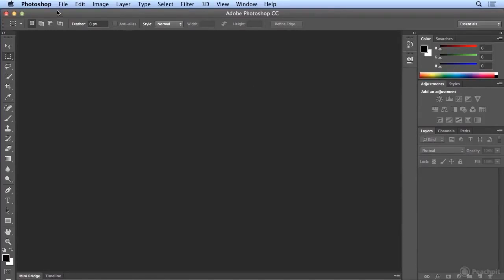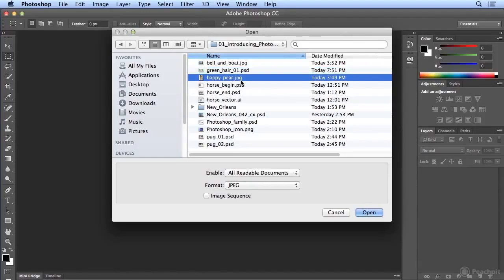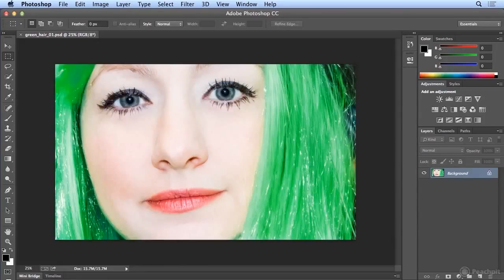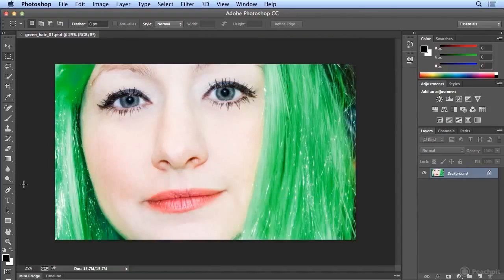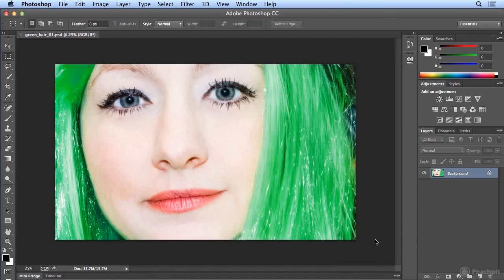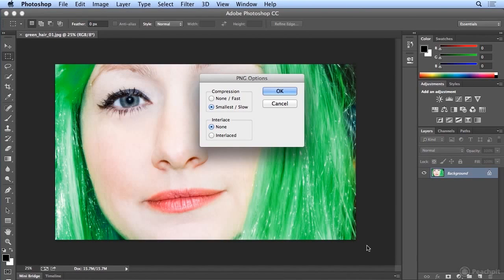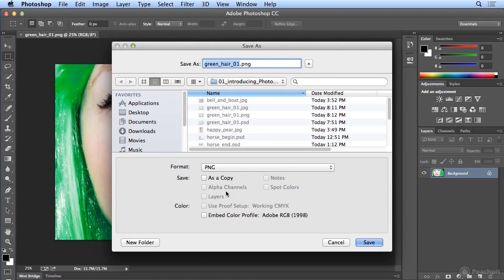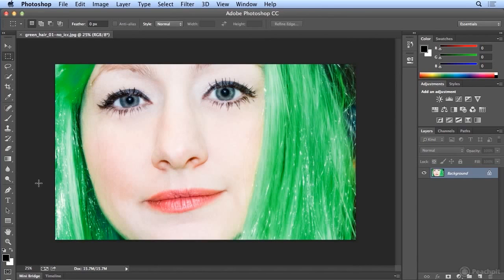How to start Using Photoshop CS6. Creating, Opening, Editing, and Saving . Tutorial for Beginners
How to start Using Photoshop. Creating, Opening, Editing, and Saving . Tutorial for Beginners. Photoshop Special tutorial. Photoshop Special tutorial Time less study of photoshop. Thetechcheff